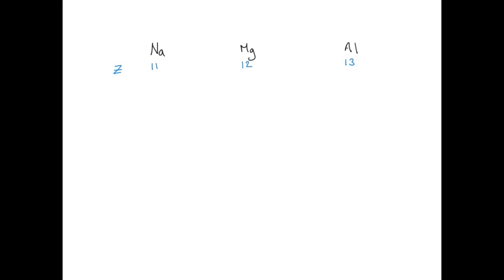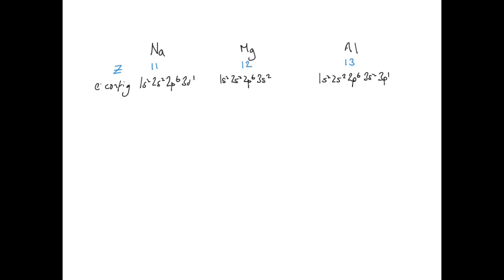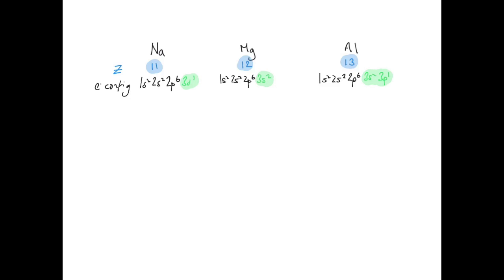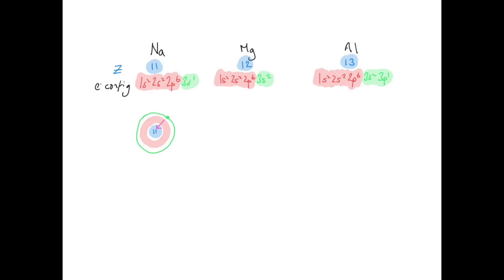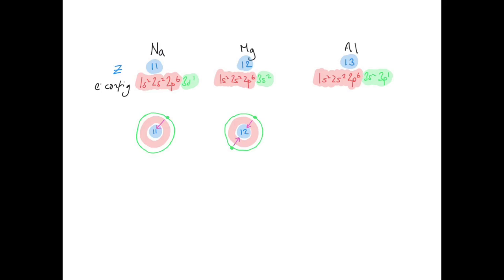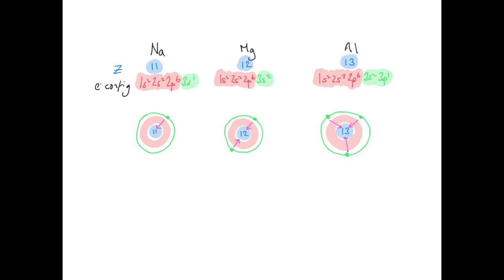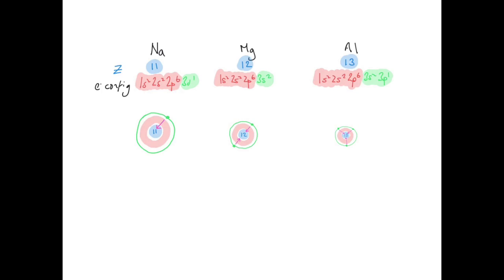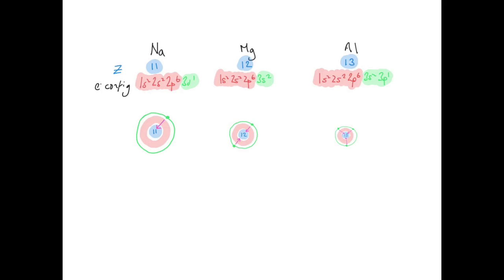Effective Nuclear Charge